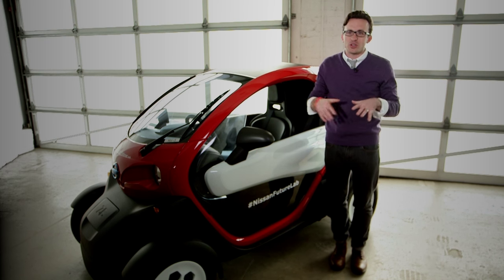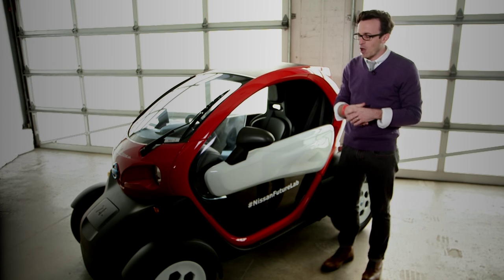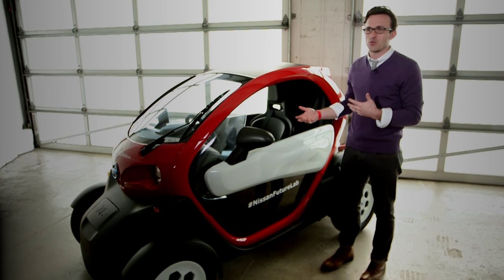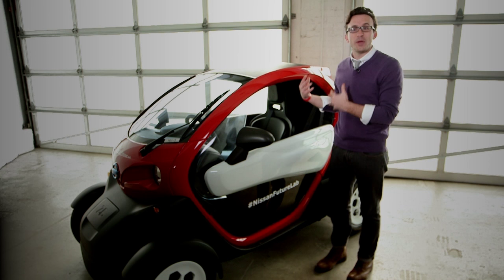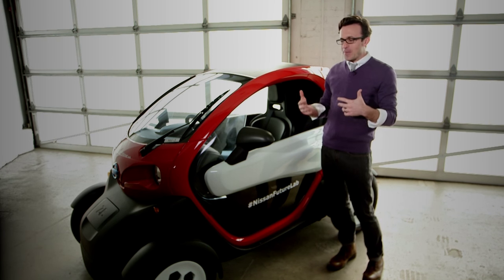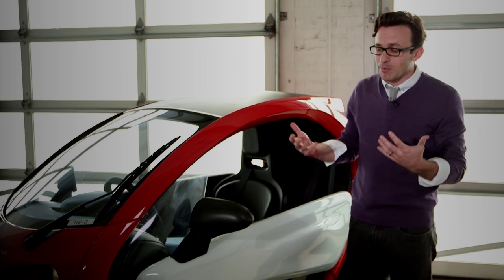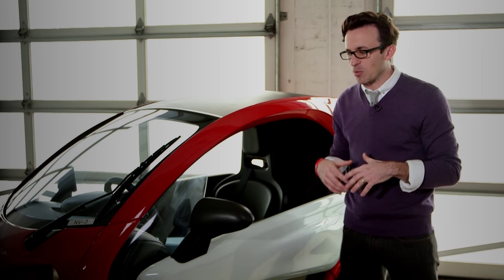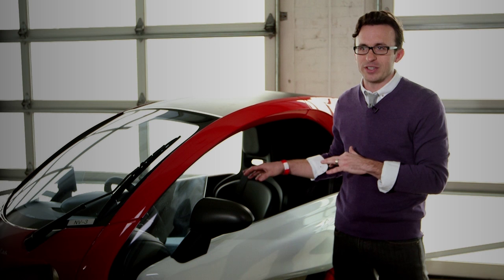Interview with Josh Westerhold of Nissan Future Lab | AutoMotoTV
The Nissan New Mobility Concept is an ultra-compact 100% electric vehicle that was developed in response to increasing use of automobiles for short-distance trips by up to two people. With their 7.6-foot length, the NNMCs have the potential to help reduce pollution and traffic congestion in the city. Parking is also a major benefit, with three NNMCs able to fit head-in into one parking space (where permitted). For demonstration purposes during the 2016 NYIAS, the four concepts were wrapped in different primary colors with the hashtag NissanFutureLab down the sides.